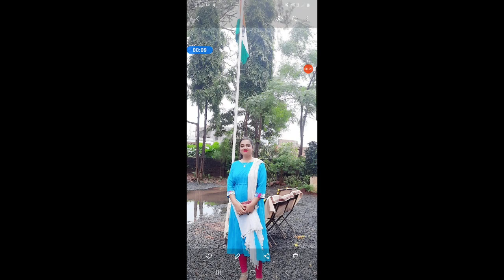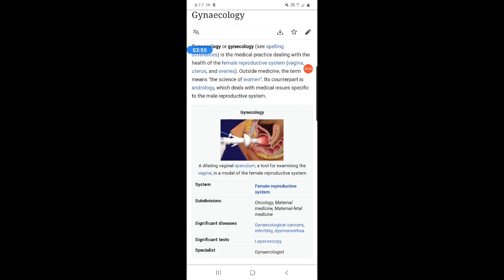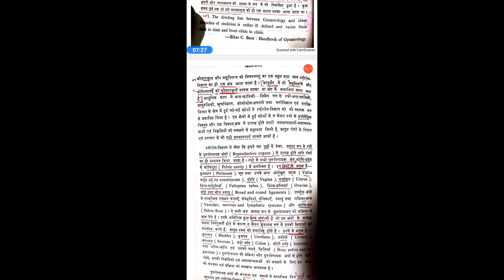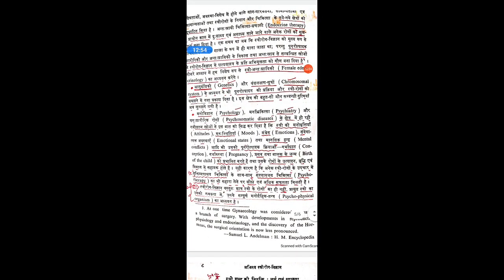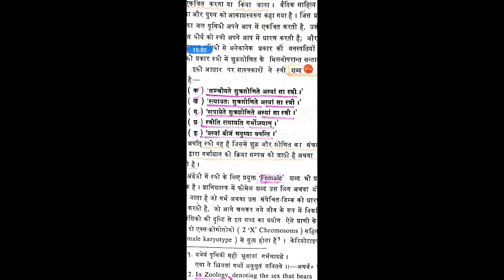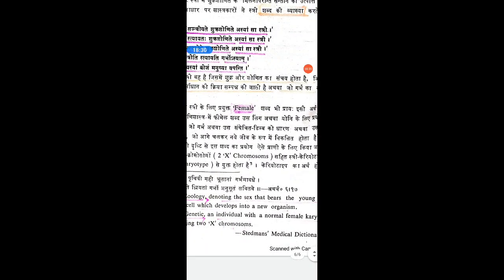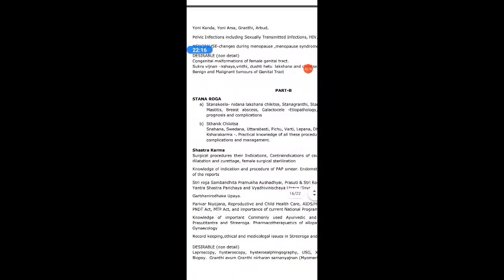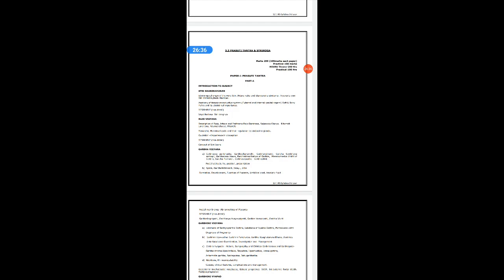introduction to stree roga. 3rd year BAMS syllabus of prasooti tantra and stree roga.